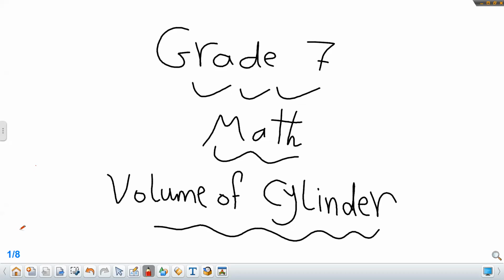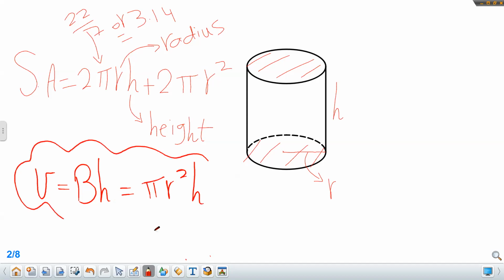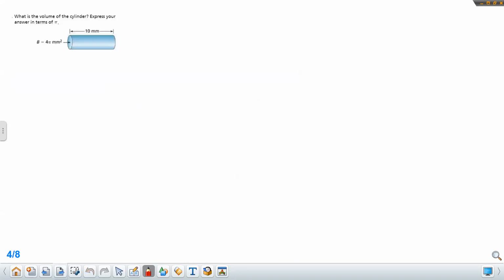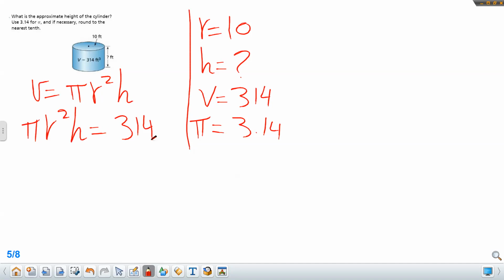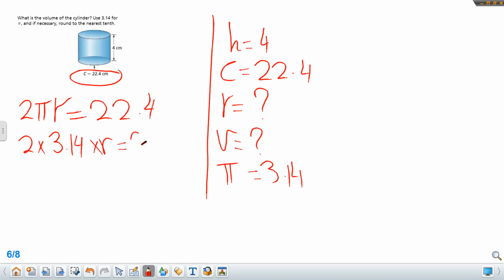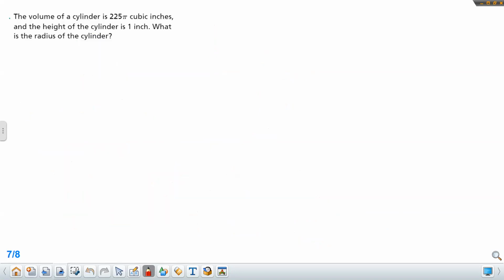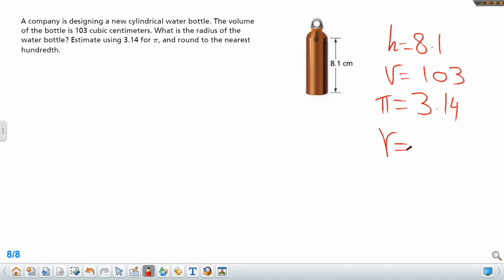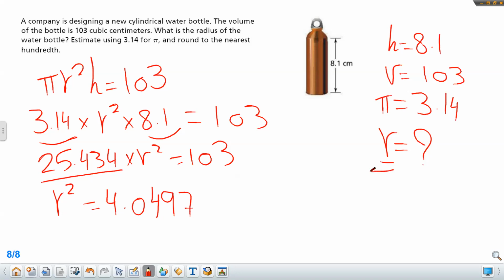G7 math 21 4 2020 week14 Volume of the cylinder